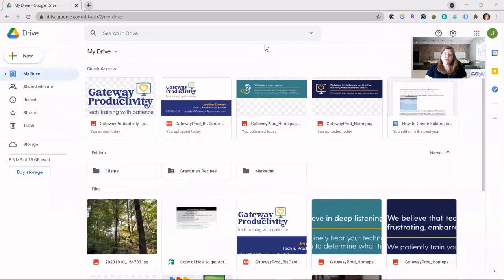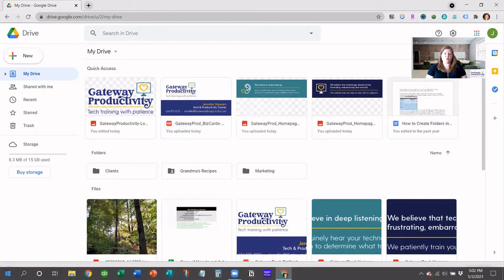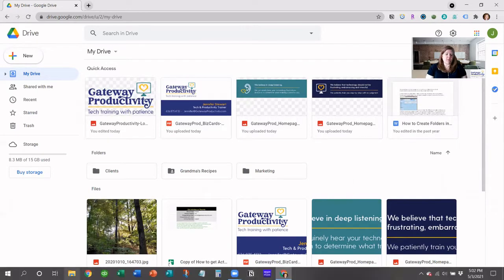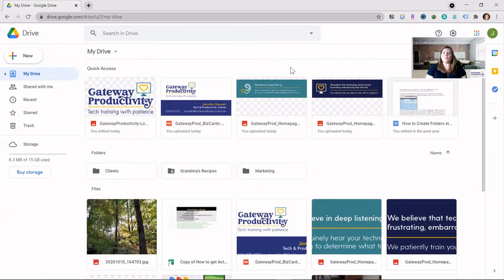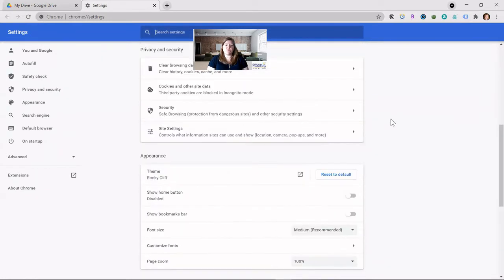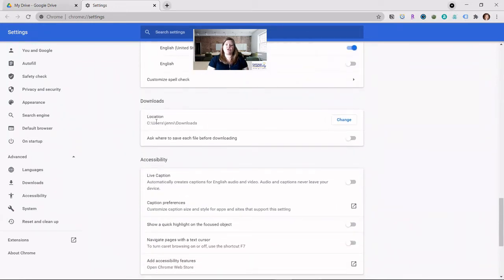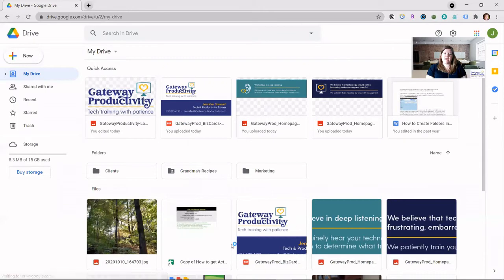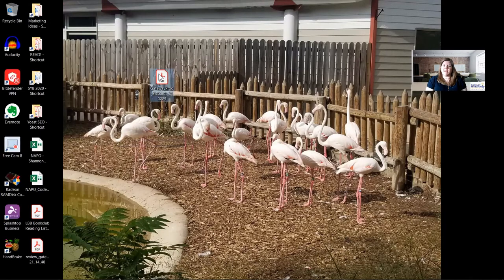How to Change Download Settings in Google Chrome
Tuesday Tech Training is a video series to help you better navigate your technology and increase productivity. In this video, learn how to change your download settings in Google Chrome to promote efficiency and organization.
0:00 - Introduction
0:36 - The Reason You May Want to Change Your Download Settings
1:16 - The Default Place Downloads Are Saved on a PC
2:14 - How to Change Your Download Settings in Google Chrome
3:16 - What a Download Looks Like After Download Settings are Changed
3:47 - What to Consider Before Changing Your Download Settings